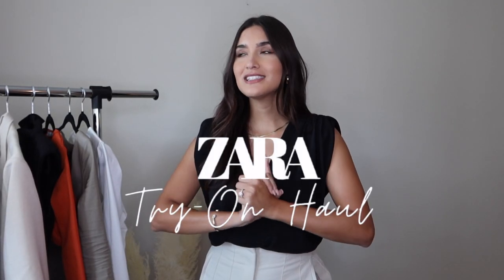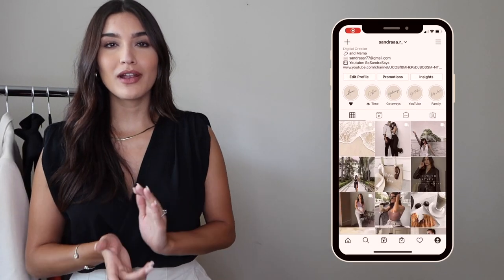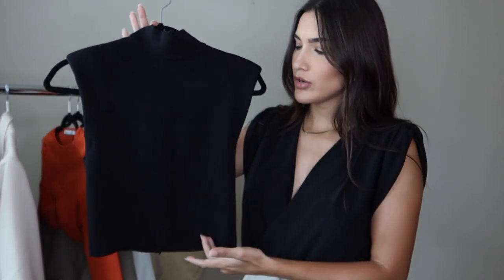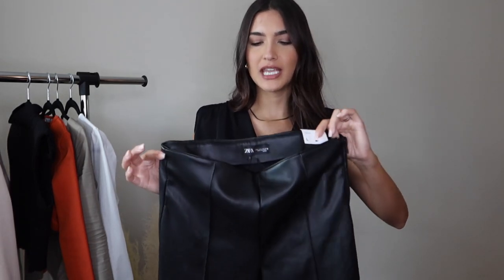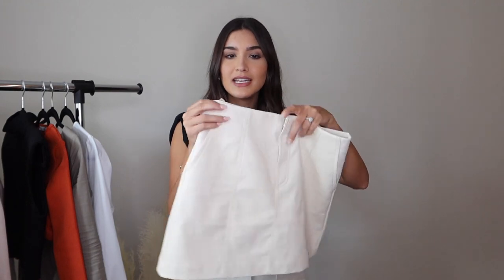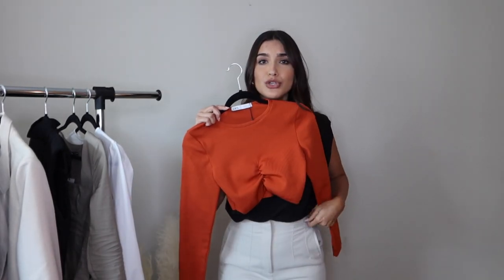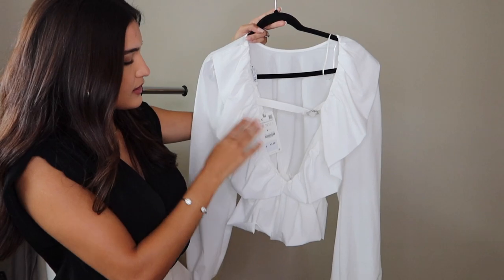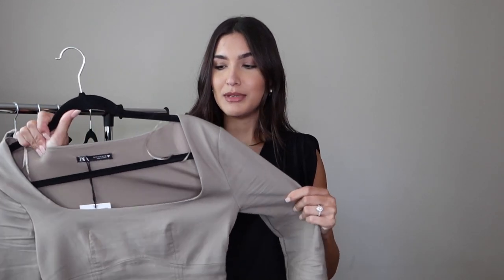ZARA TRY-ON HAUL | FALL 2020 | New In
Hi guys! Welcome to another try-on haul! For this ZaraHaul haul I wanted to show you guys some new items that I feel I haven’t seen many people wearing especially in other Zara Hauls. So, I hope you guys also like them and enjoy how I styled them.

FILMING EQUIPMENT:
RING LIGHT
CLOTHING RACK